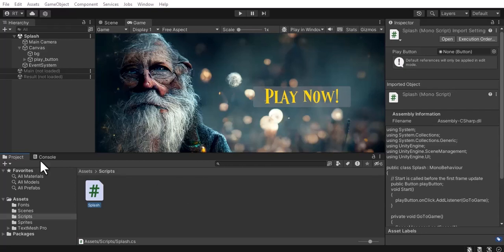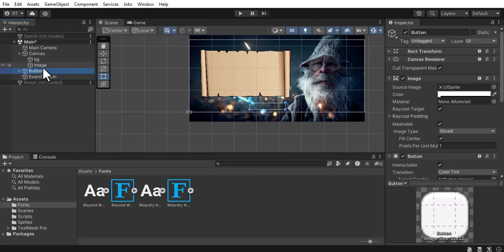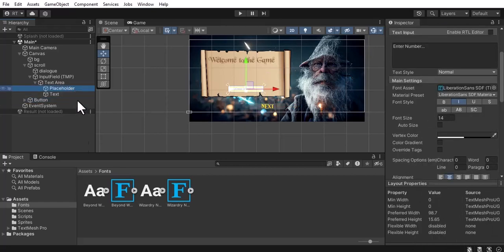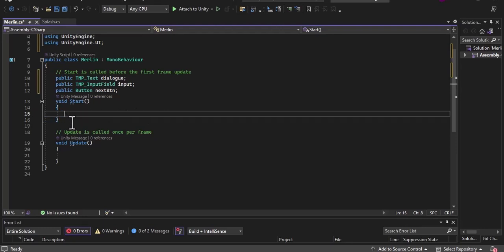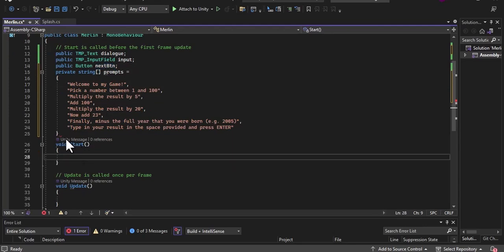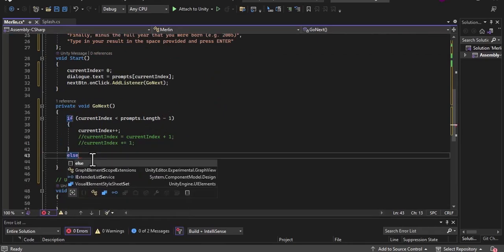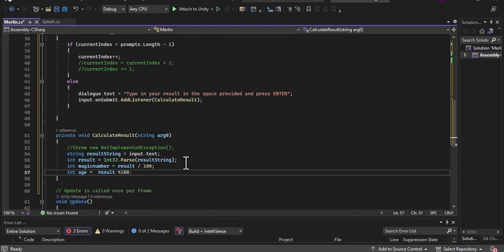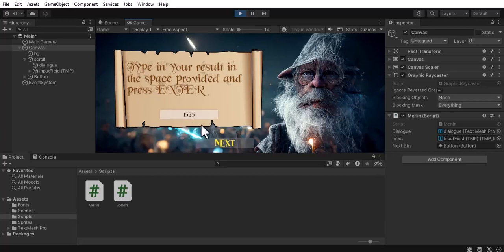Unity2D Game Development Pt2 (Beginner)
Build a very simple UI Text-based game using Unity 2D and Visual Studio.

This is a brief tutorial on how to build a complete game with three scenes from scratch. The emphasis is on the workflow. You will learn to create scenes, navigate between scenes through user interaction and logic and create a rudimentary algorithm in C#.

List of Commands:
“Welcome to my Game!”,
“Pick a number between 1 and 100”,
“Multiply the result by 5”,
“Add 100”,
“Multiply the result by 20”,
“Now add 23”,
“Finally, minus the full year that you were born (e.g. 2005)”,